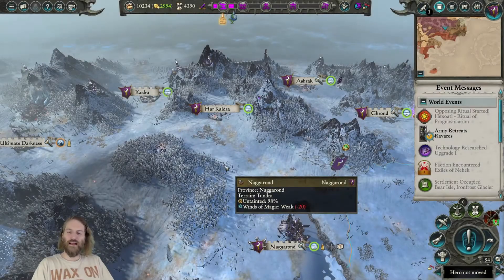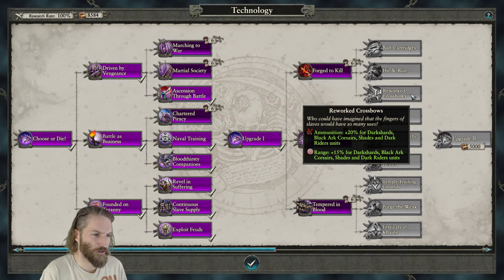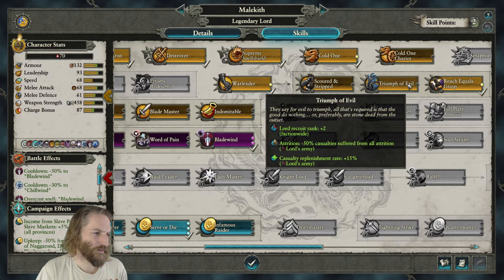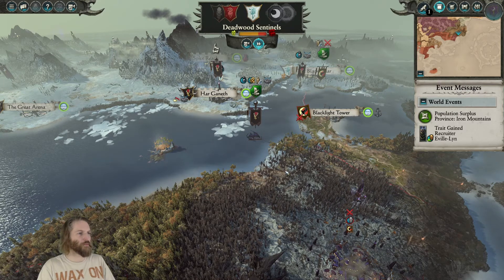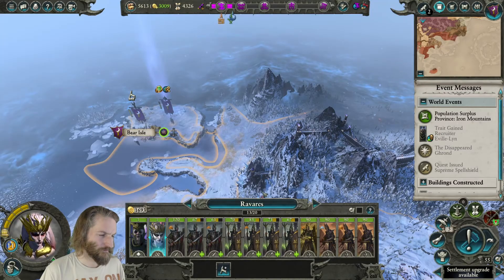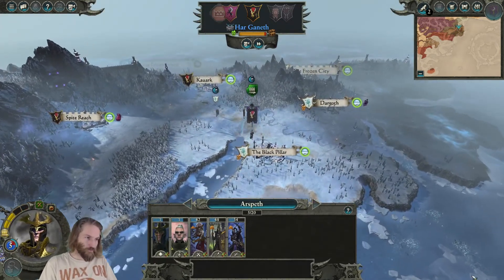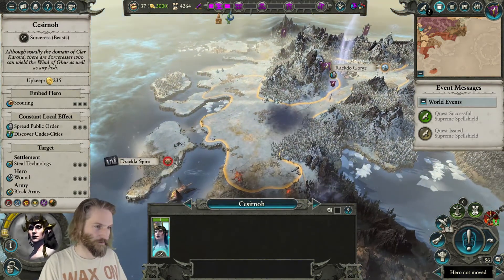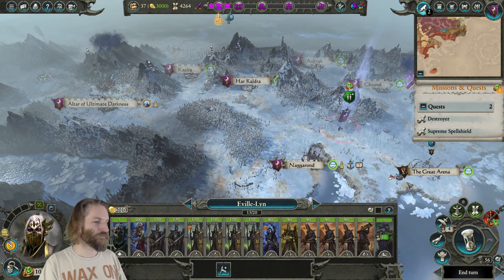Lets Play - Warhammer Total War 2 - Dark Elves, Part 17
This is a low key, fixing stuff after a war, type of episode. I hope you enjoy my idle musings on the best way to tidy up and get organised!

I sense a massive war on the horizon.